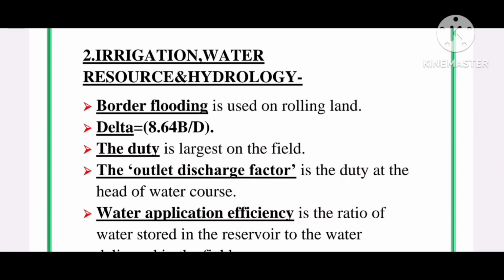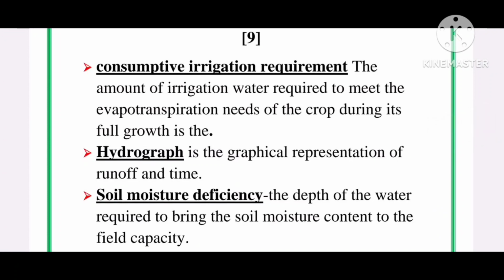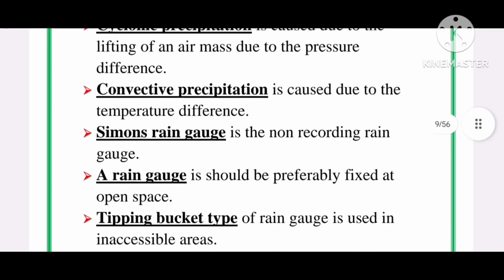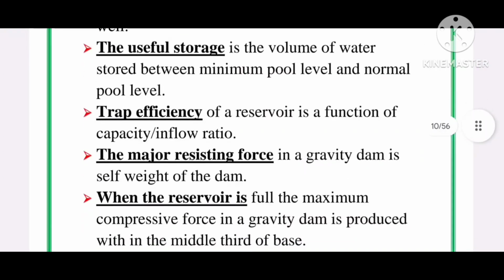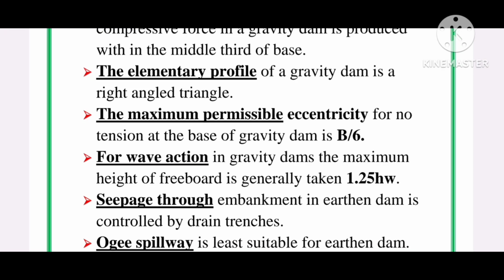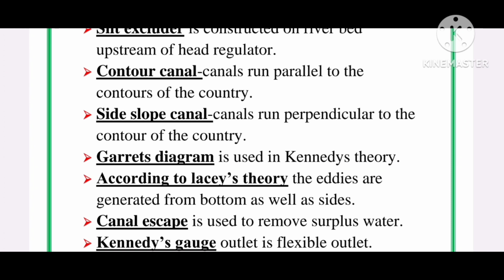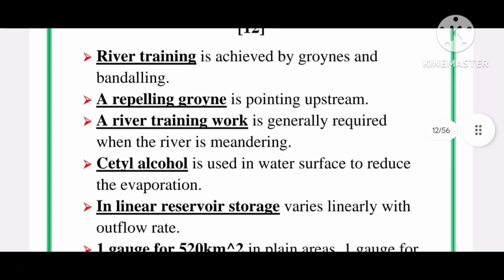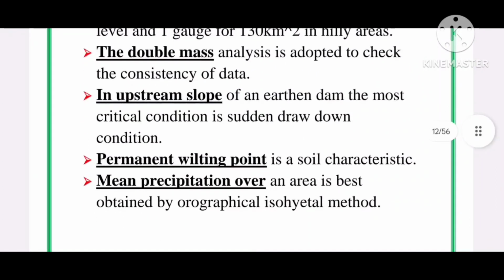IRRIGATION ENGINEERING LECTURE NOTES/PREVIOUS YEAR QUESTIONS/SHORT NOTES/COMPLETE SUBJECT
civil engineering objective questions
civil engineering important points
# irrigation engineering objective questions
# irrigation engineering notes
# irrigation engineering short notes
# irrigation engineering important points